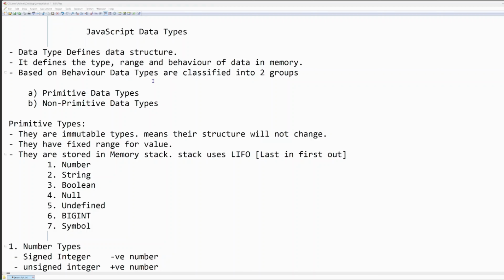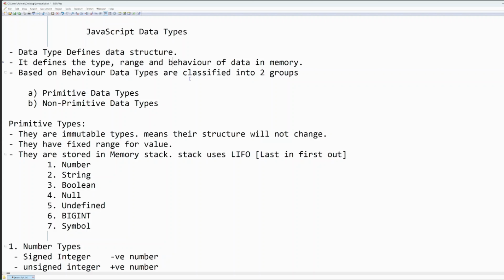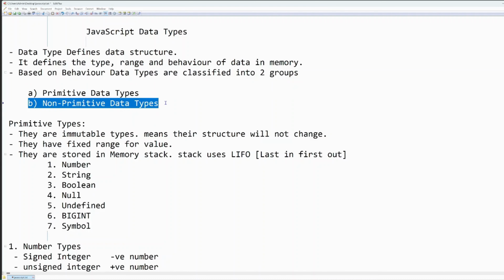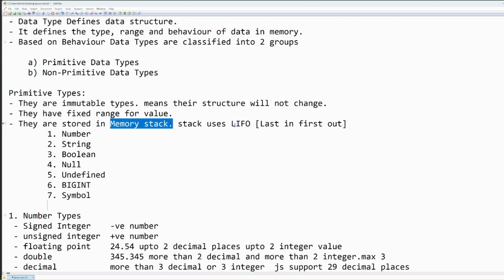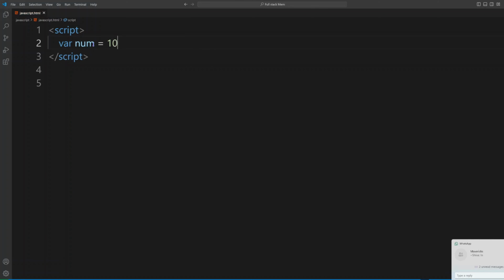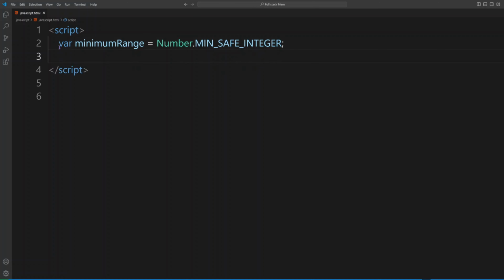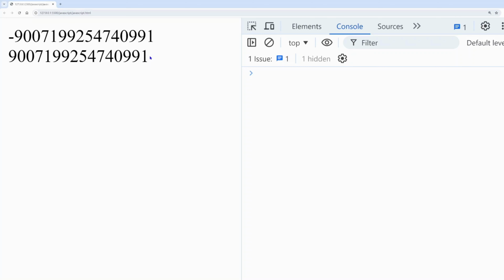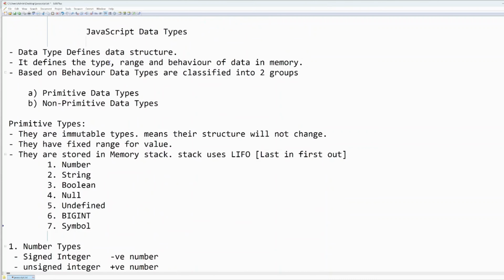Learn JavaScript Data Types! Primitive Data Types and Non Primitive Data Types in JavaScript!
- Data Type Defines data structure.
- It defines the type, range and behaviour of data in memory.
- Based on Behaviour Data Types are classified into 2 groups

    a) Primitive Data Types
    b) Non-Primitive Data Types

Primitive Types:
- They are immutable types. means their structure will not change.
- They have a fixed range for value.
- They are stored in the Memory stack. stack uses LIFO [Last in first out]
 1. Number
 2. String
 3. Boolean
 4. Null
 5. Undefined
 6. BIGINT
 7. Symbol